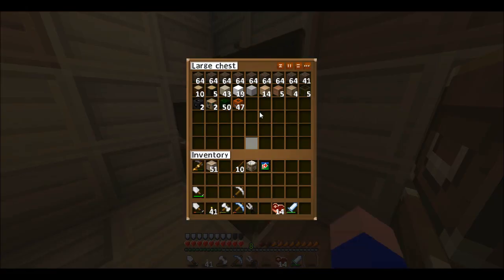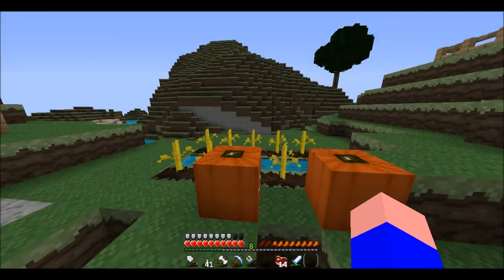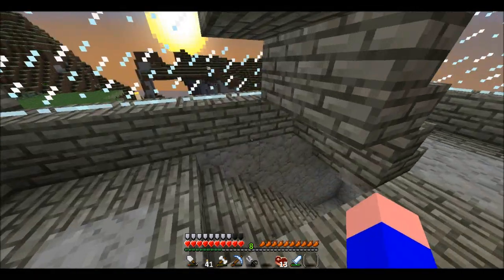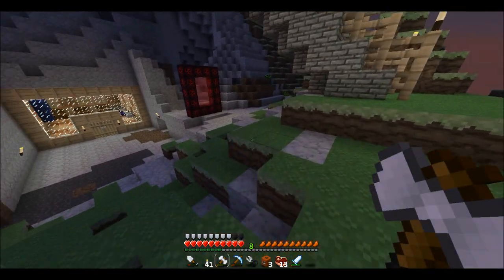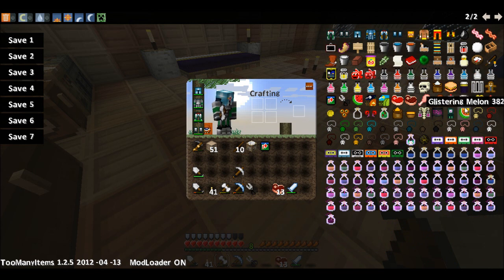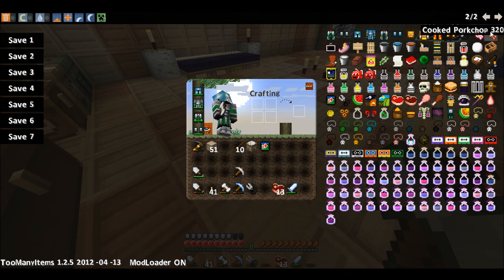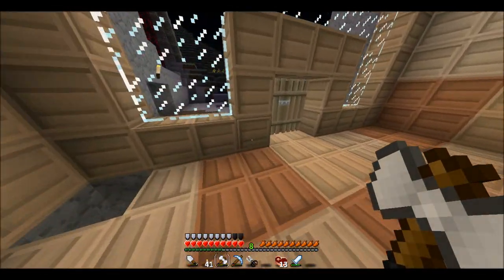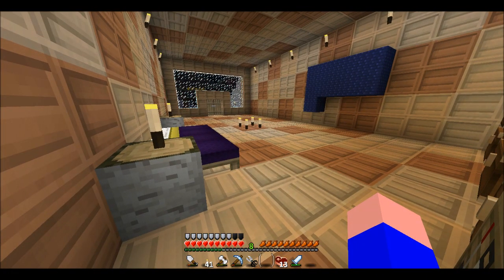Minecraft Texture Pack Reviews Ep. 1: RudePack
The first episode of my new texture pack reviews. I forgot to mention the best part of this pack, or show it because I have all the settings off. A lot of things are animated. Pumpkins, hieroglyphic sandstone, and much more.  Enjoy!

Recording Software: Dxtory
Editing Software: Windows Movie Maker
Microphone: Turtle Beach X12 Gaming Headset